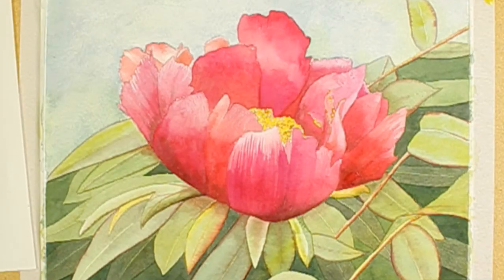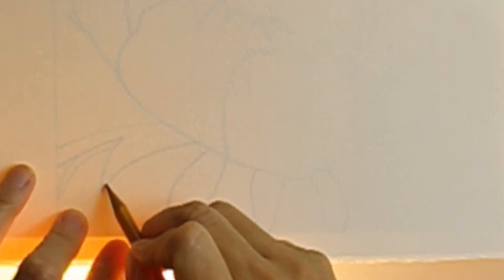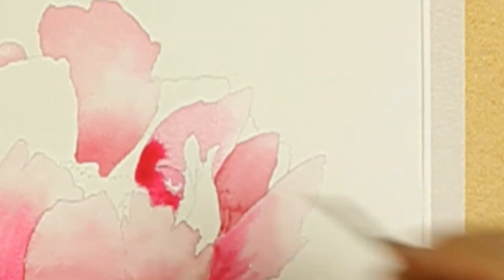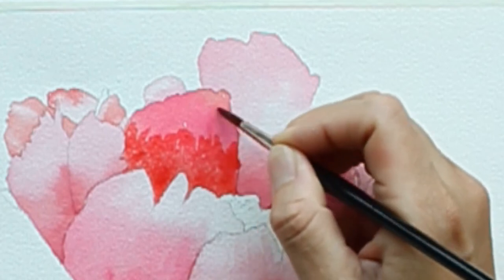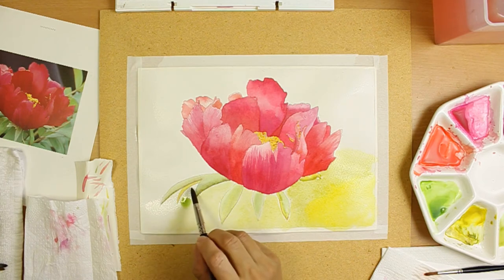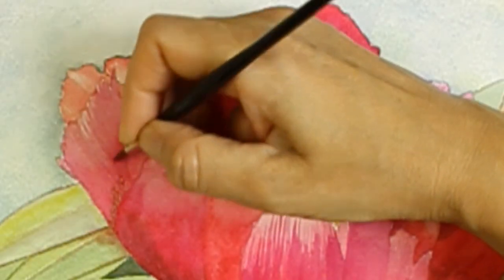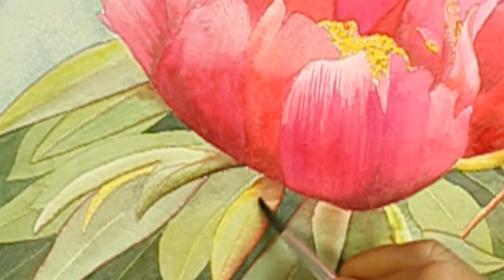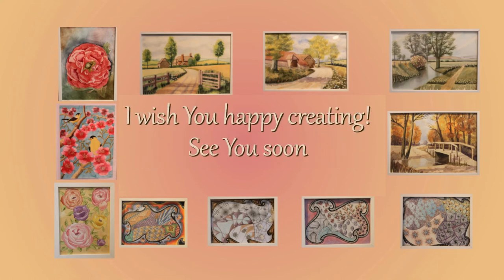Painting a red peony flower in watercolor - my drawing and painting process part 3 of 3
Here I paint a red peony flower in watercolor.
This is the final video in the series that show my painting process.
In the first video I show how I transfer a reference photo to a template with a homemade proportional divider.
In the second video, I show how I copy the flower from the template onto a thick watercolor paper with a light-box that I also made at home.
The photo of the flower is from the book "Peonies: The Imperial Flower", written by Jane Fearnley-Whittingstall.